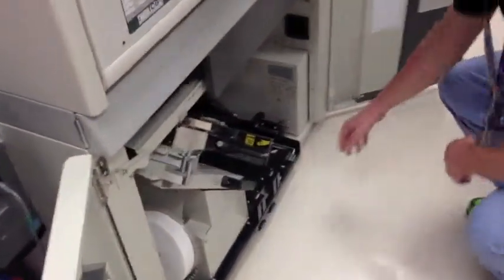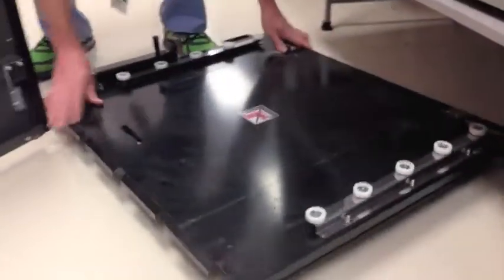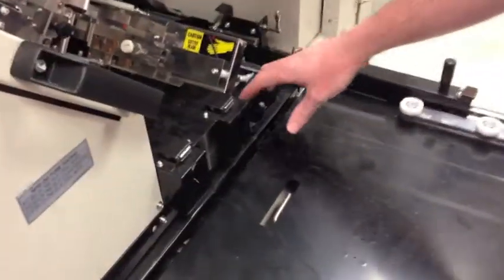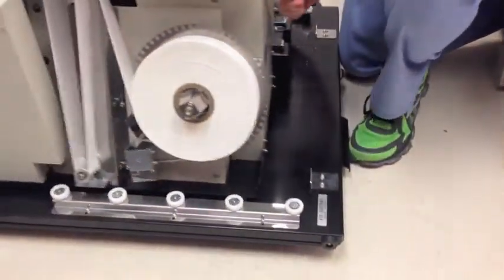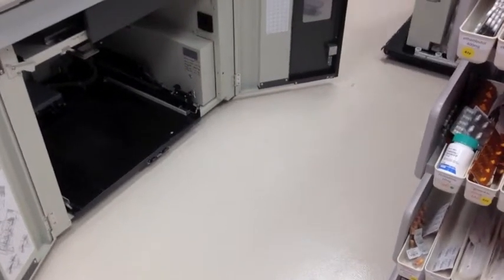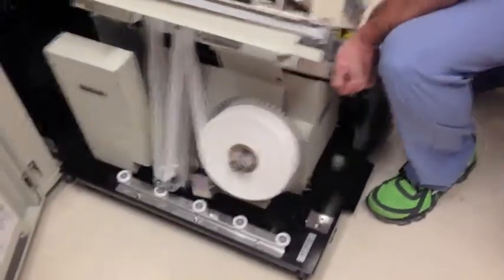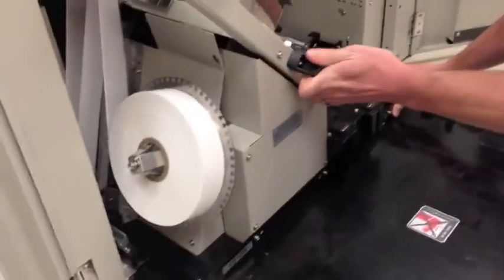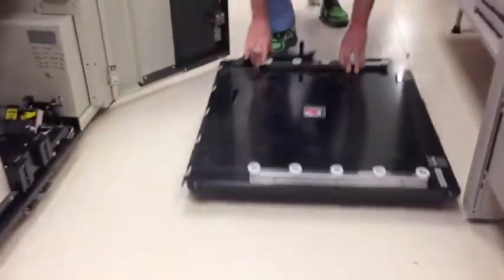ATP Packager LPU Swapout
How to swap out the LPU (lower packaging unit) in a tcg / swisslog ATP Packager.